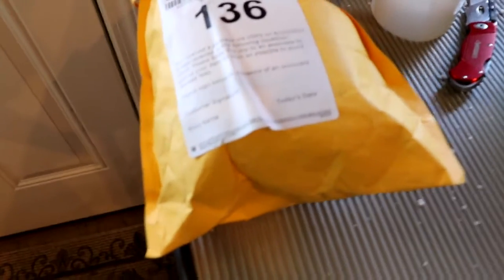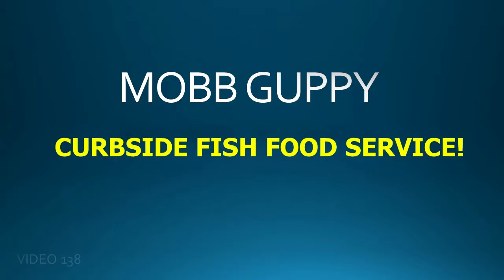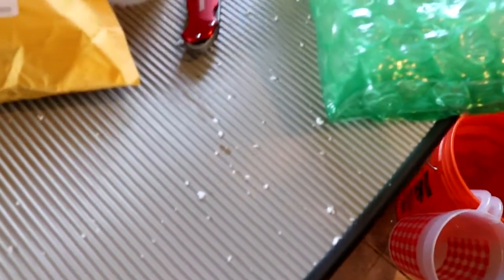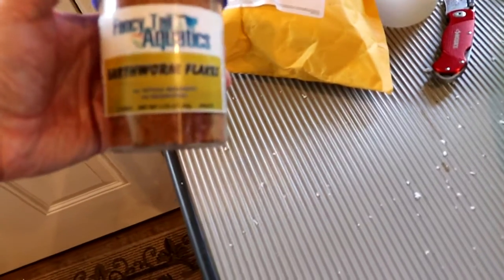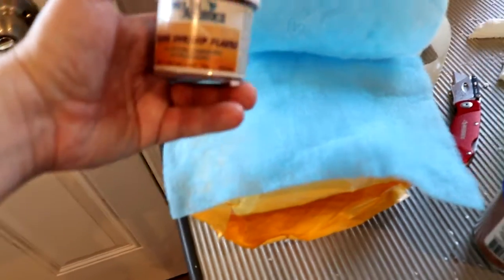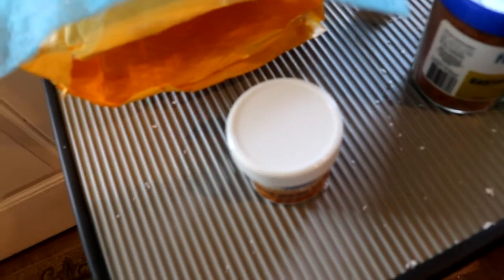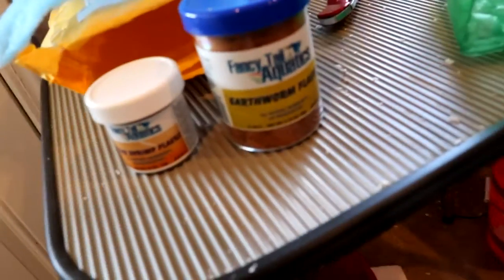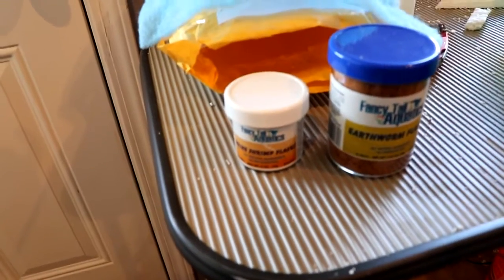BOX OPENING - FANCY TAIL AQUATICS!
Mobb Guppy’s Fish Demand Views. It’s a FishFam thing to do.

Get Mobb Guppy Swag!